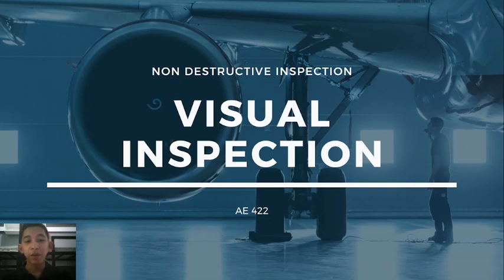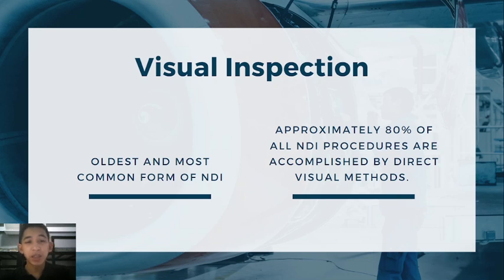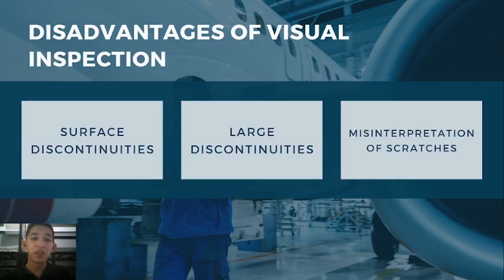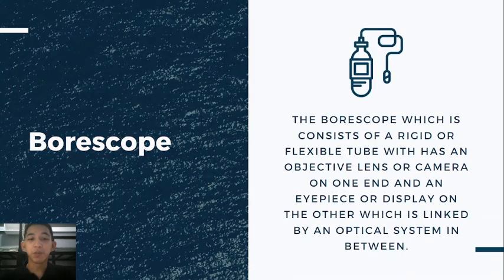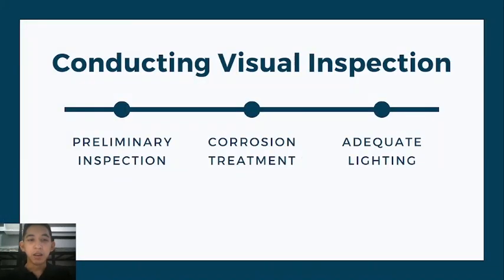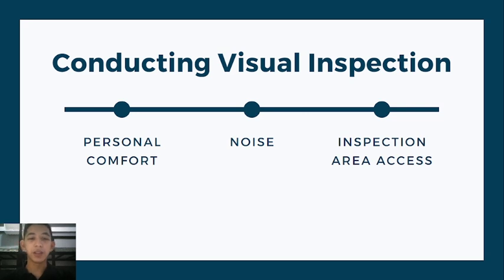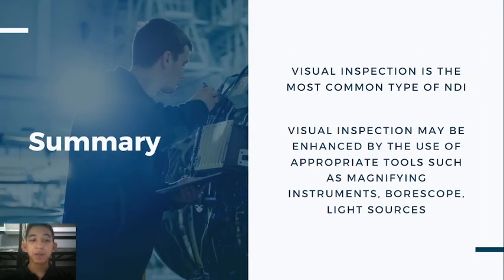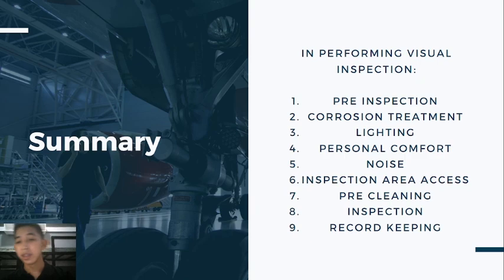What is Visual Inspection? | Non Destructive Inspection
A video about visual inspection of aircraft, its advantages and disadvantages, the tools that can aid it, and the process on how to conduct visual inspection.

This was a course requirement which I have posted so that others may see and learn about visual inspection.

Slides: Canva
Source: AC 43.13-1B